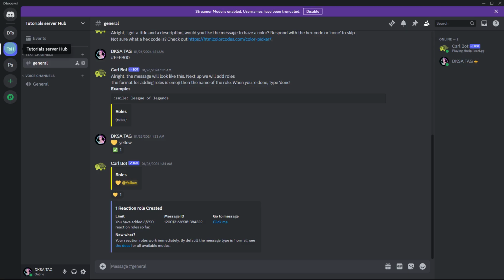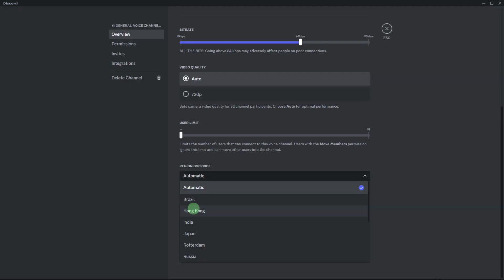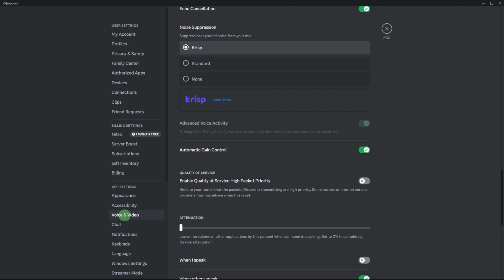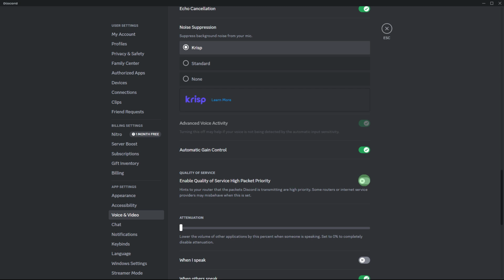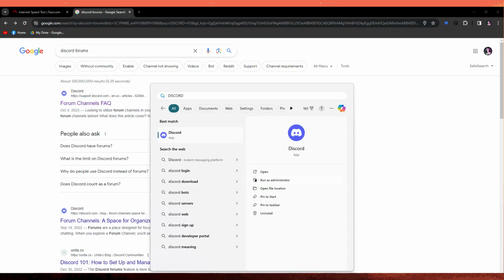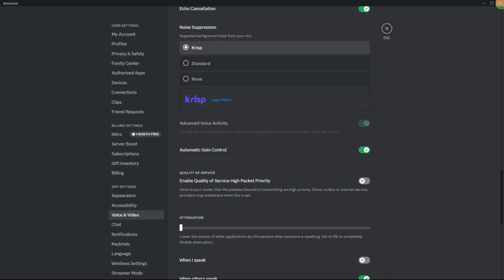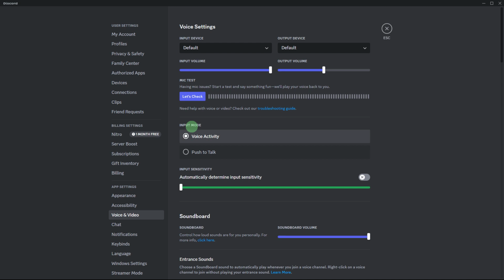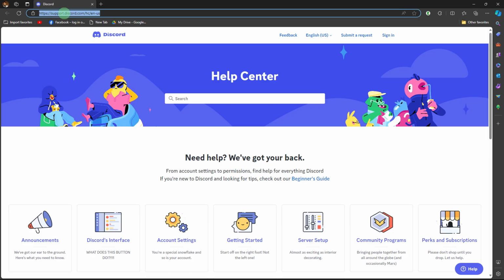How To Fix Cutting Out On Discord (Quick & Easy)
This video will explain how to fix cutting out on Discord. If you are having audio problems that cuts voice in and out, this solution should help.